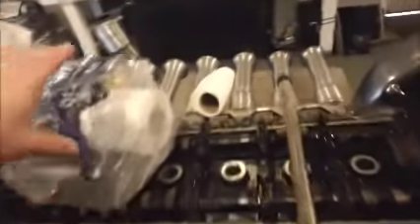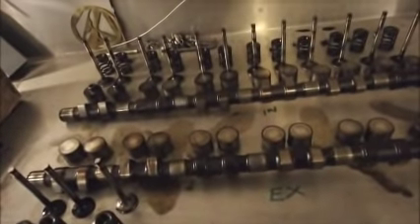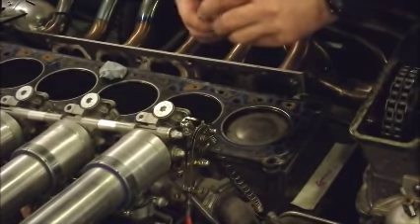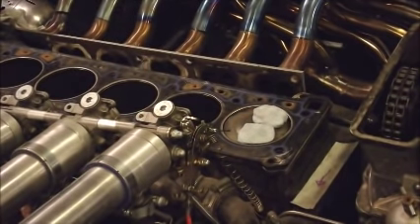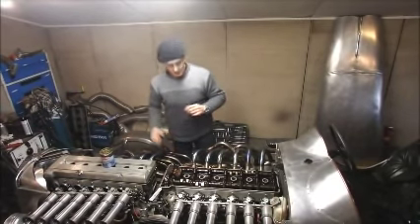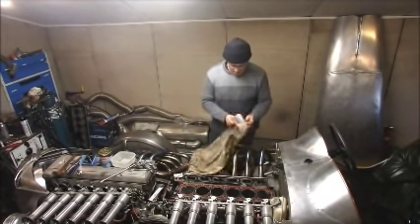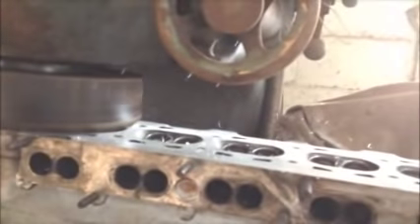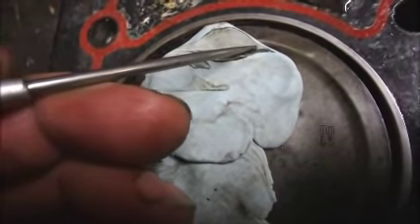Engine dev part 2.. WILL MY PISTONS HIT MY VALVES?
Skimming the heads  to raise the compression to 11.6:1,and checking piston to valve clearance.

 VERY  sorry about the resolution on this one , my laptop steadfastly refused to do a hd or even normal version, citing corrupt files etc ,so i just thought i would stick it up in sandy grainy 1970's home movie definition setting .

my Laptops mystery is only exceeded by its lack of power.

Hey if your old enough you get a free waft of '70's holiday nostalgia along with the imminent sea sickness .what's not to like ?